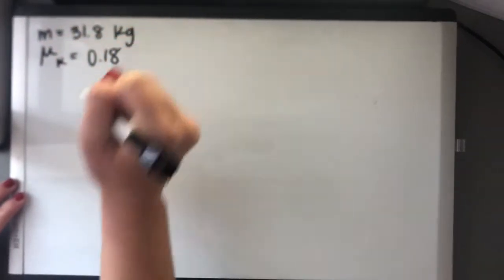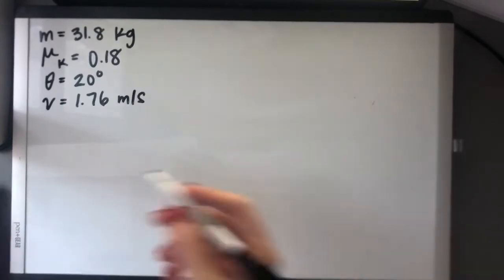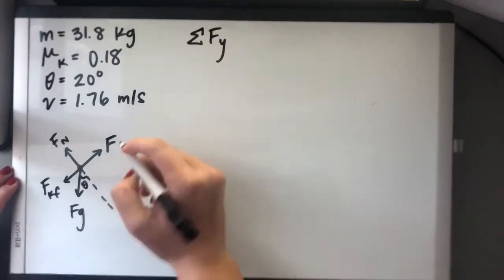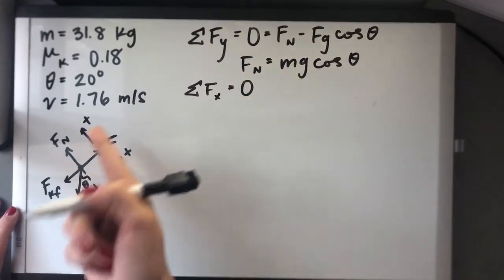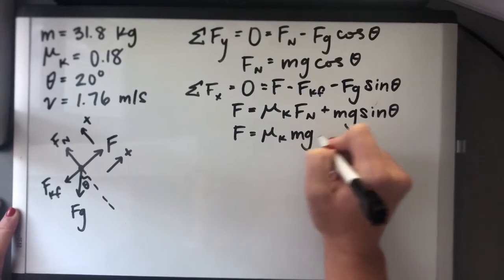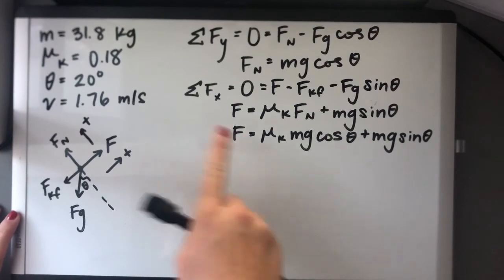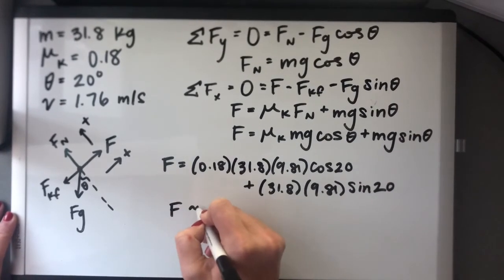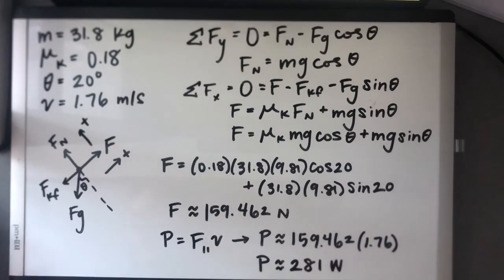PHYS 1251 - Problem Set 9